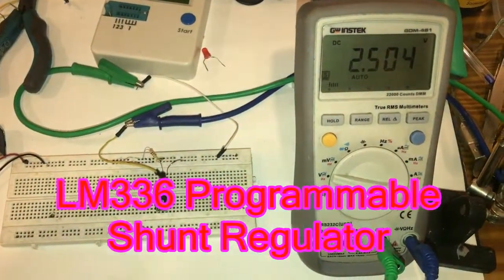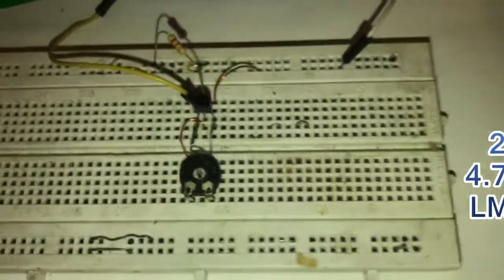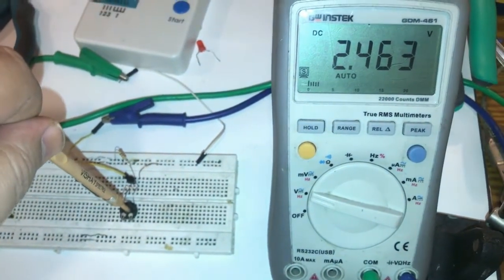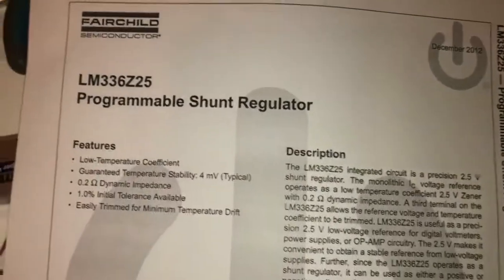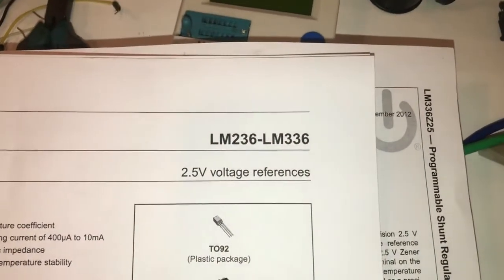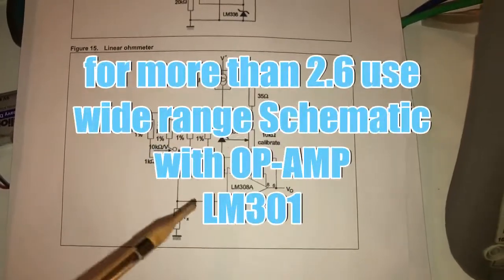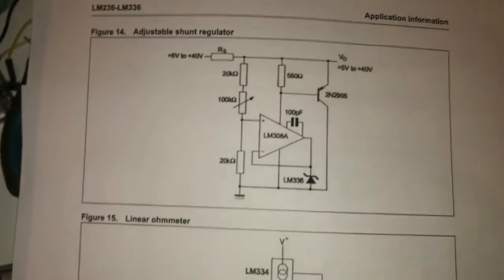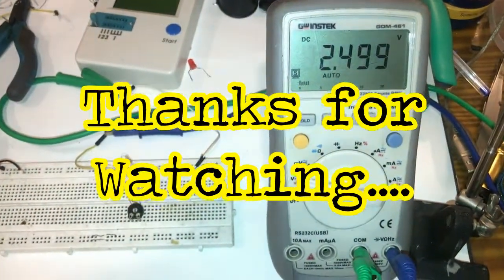LM336 Programmable Shunt Regulator and adjustable voltage Reference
excellent to use as 2.5volt reference tunable 2.3 to 2.6 and use and
shunt program with op-amp mixture. also over LM301, it can be wideband input (3v to 60v) reference.

Seyed roohollah Marashi